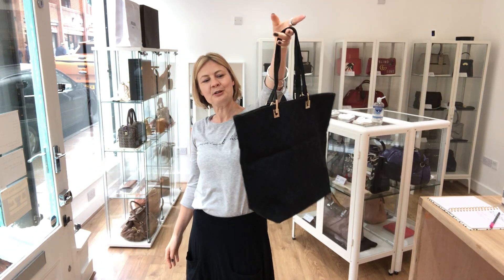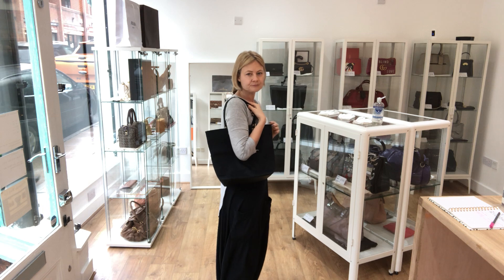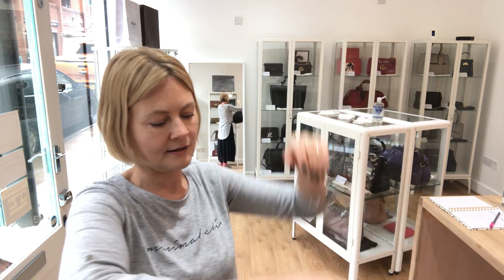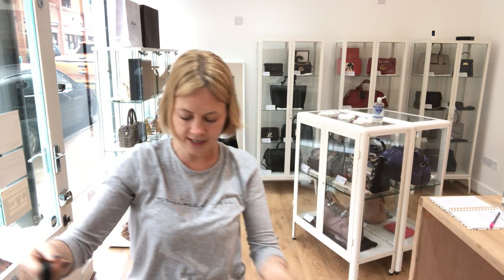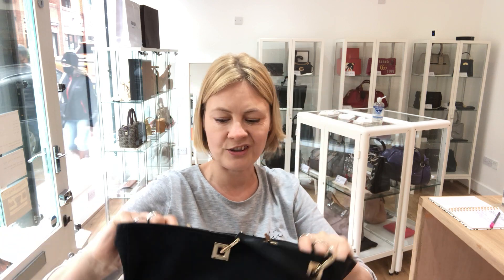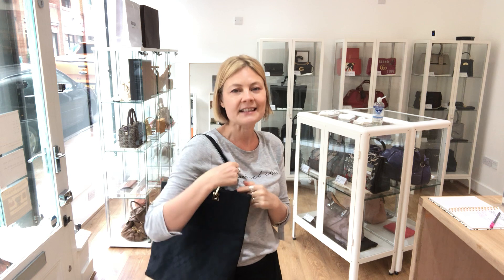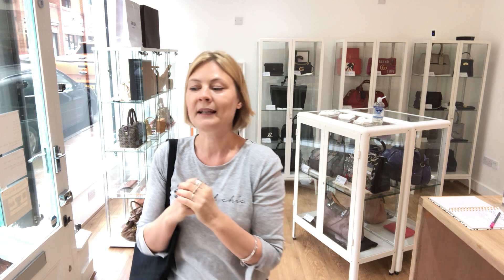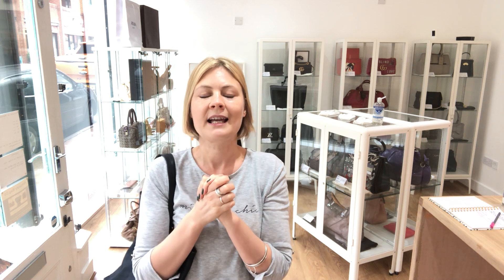Gucci Tote Review